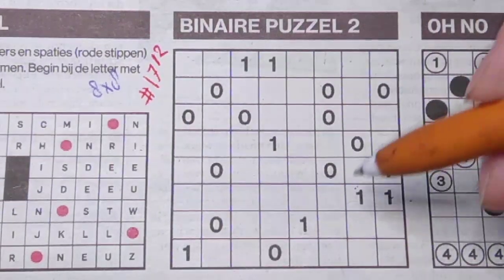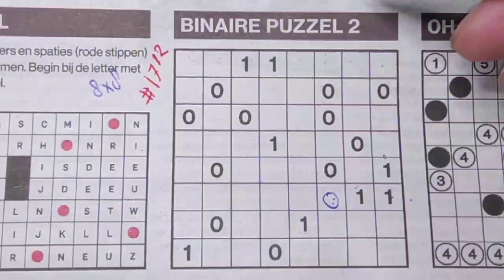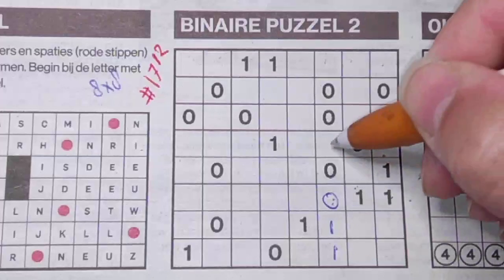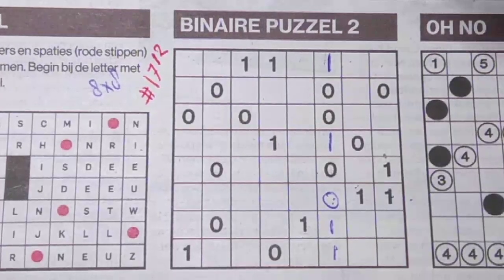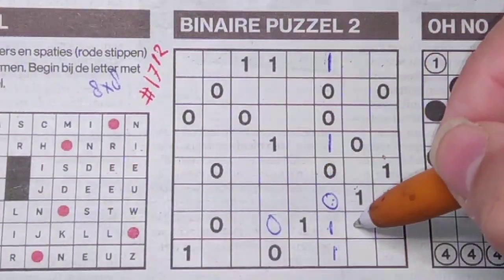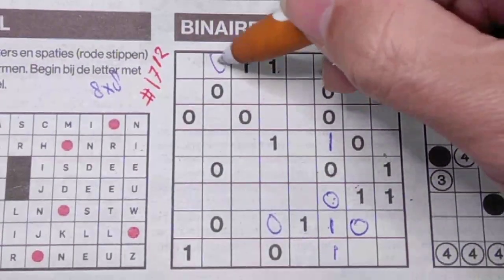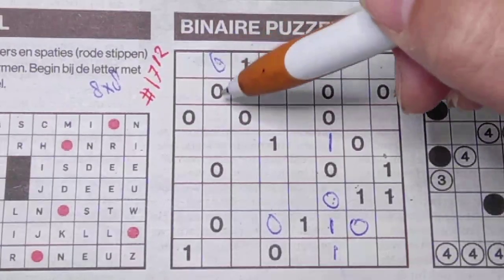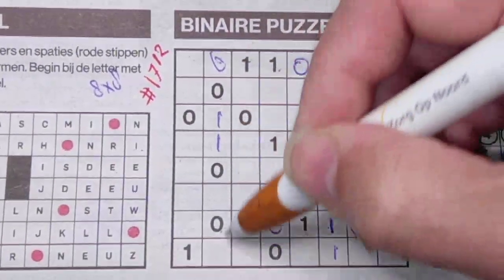(#1712) Wednesday. Binary02 Sudoku puzzle. Bonus Extra edition. 10-07-2020 Extra part 6 of 8